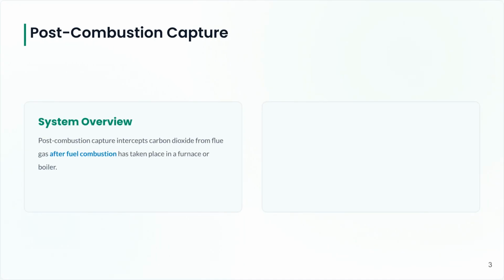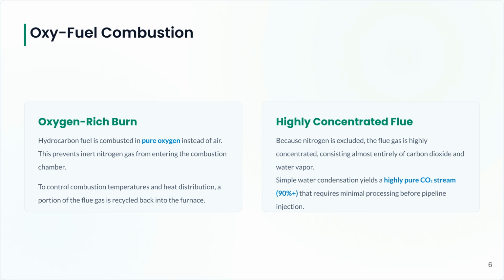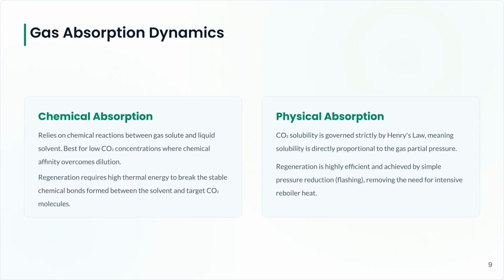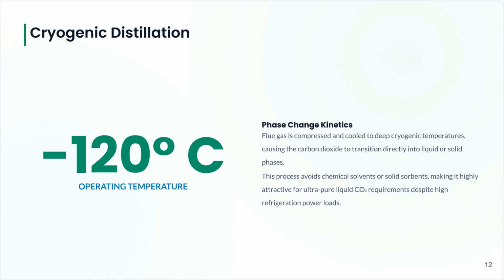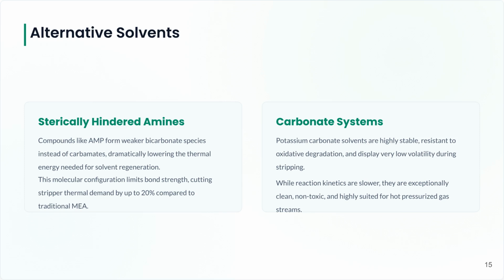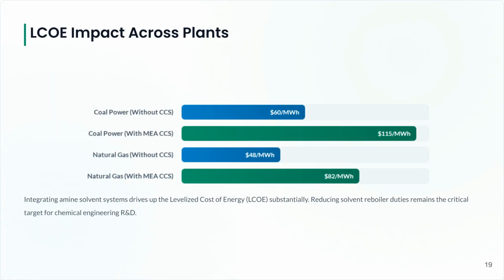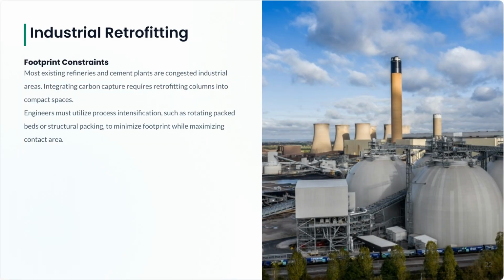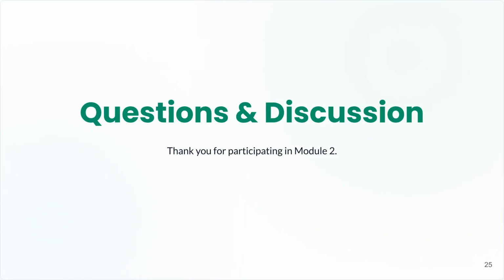Module 2: Overview of CCUS Technologies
This module examines the chemical engineering principles behind point-source carbon capture, analyzing post-combustion, pre-combustion, and oxy-fuel architectures. Students will evaluate liquid absorption, solid adsorption, and membrane separation mechanisms while calculating the parasitic energy penalty and thermodynamic load impacting plant-levelized costs.